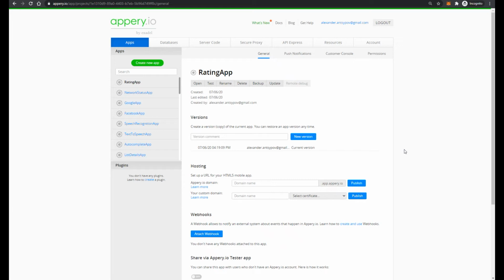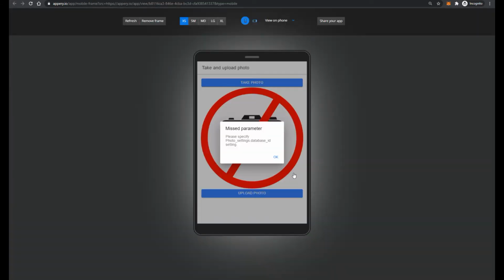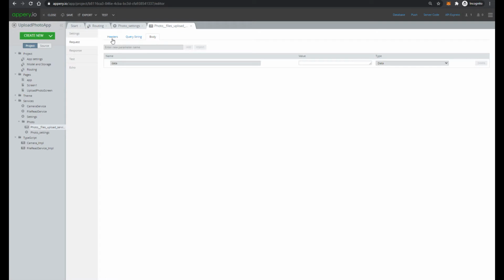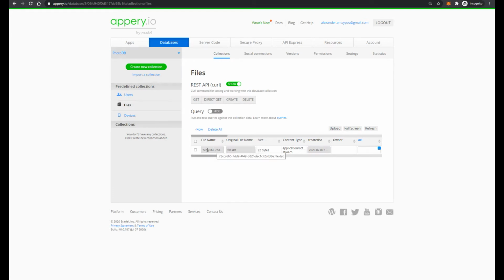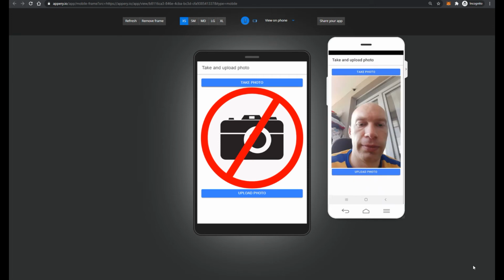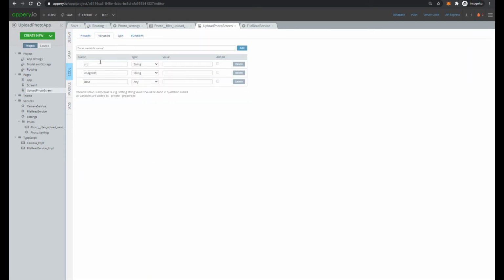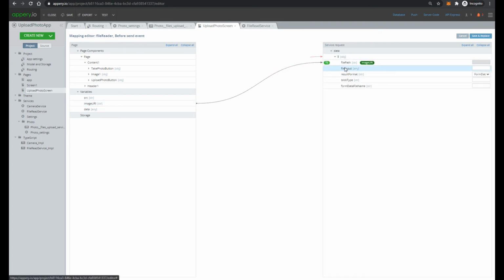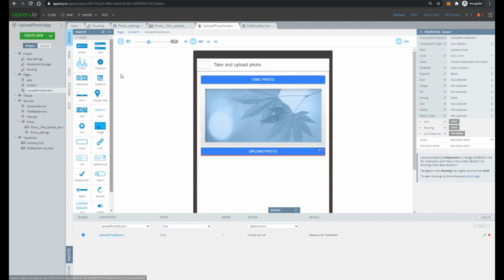Taking and Uploading Photos into Appery.io Database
Learn how to use the Appery.io plug-in for taking and uploading photos to your application database. This functionality is useful  on profile pages to upload user avatars.